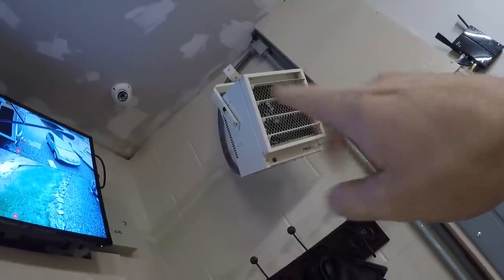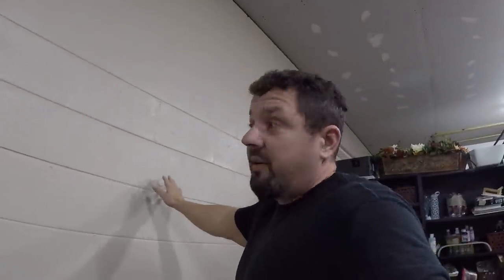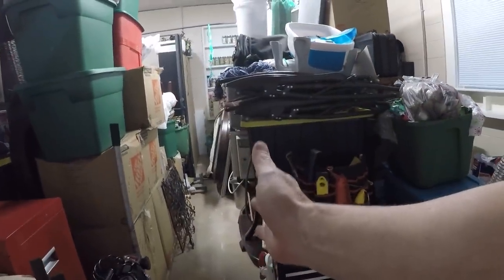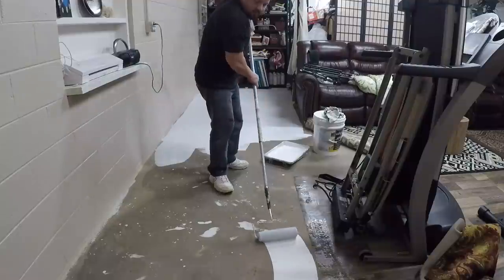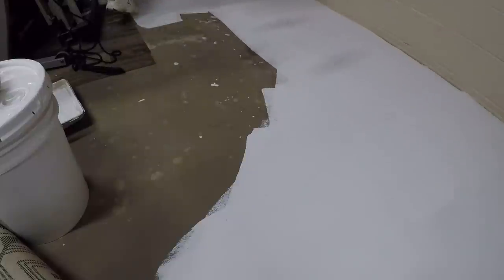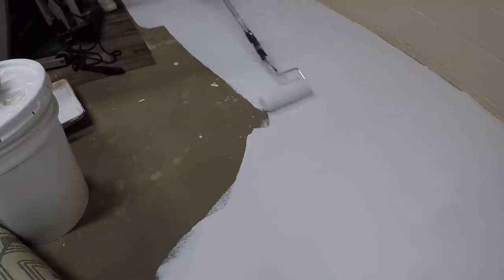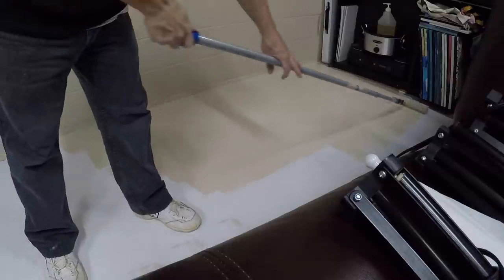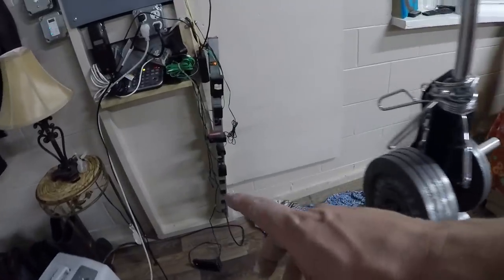I Can't Believe I'm Doing This!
Ross rearranged the boxes and furniture in the carriage house to make more chill and relax area!
He also primers and paints the floor in the new space.